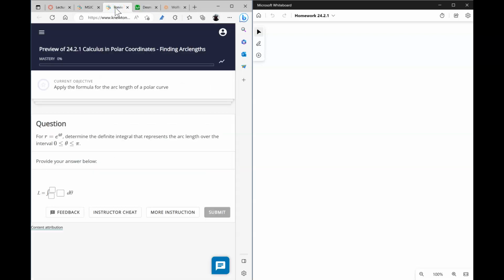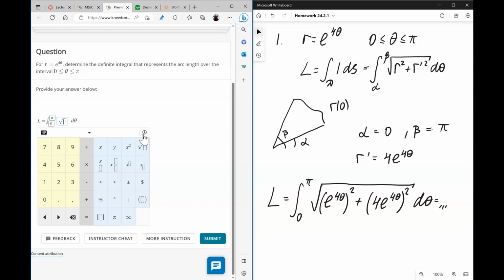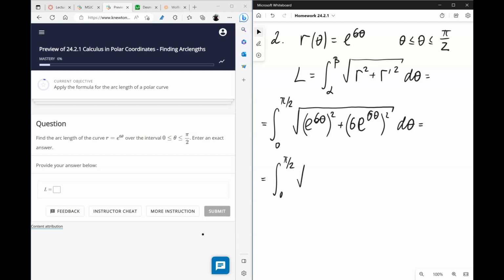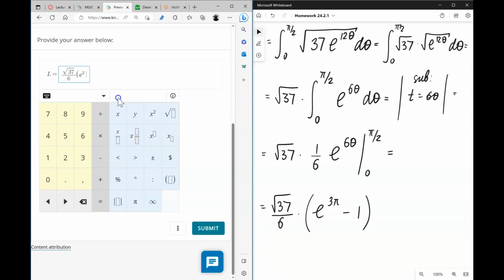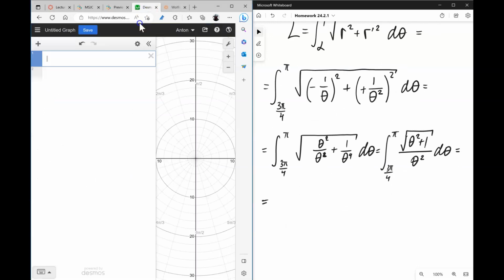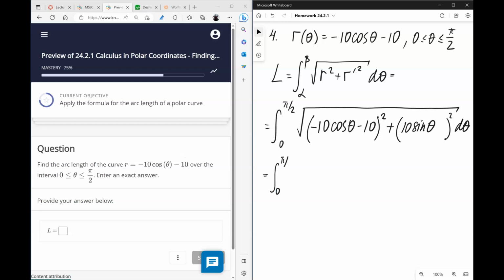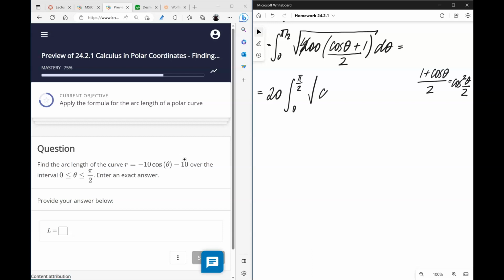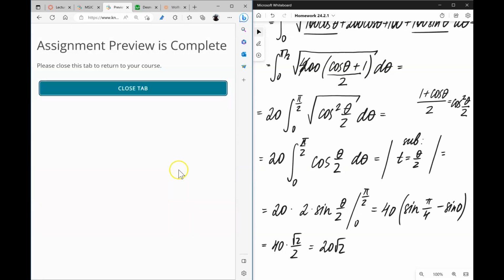Homework 24.2.1 Arclengths in Polar Coordinates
In this video, I go over the homework covering Arclengths in Polar Coordinates. To navigate the tutorial, you may use the following timecodes:
0:00 Intro
0:21 Apply the formula for the arc length of a polar curve
3:39 Apply the formula for the arc length of a polar curve
7:26 Apply the formula for the arc length of a polar curve
10:16 Apply the formula for the arc length of a polar curve
15:40 Outro